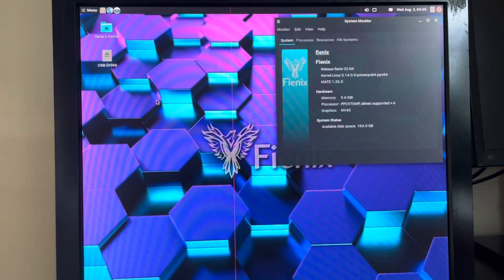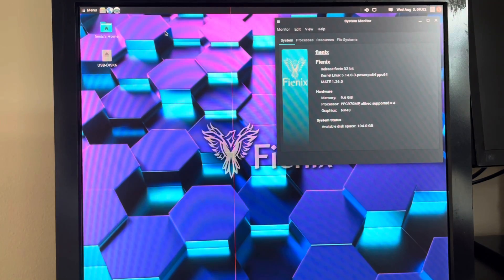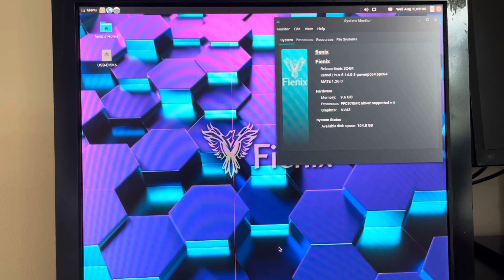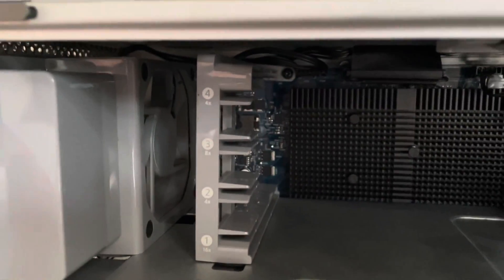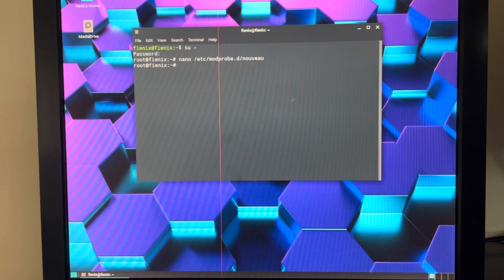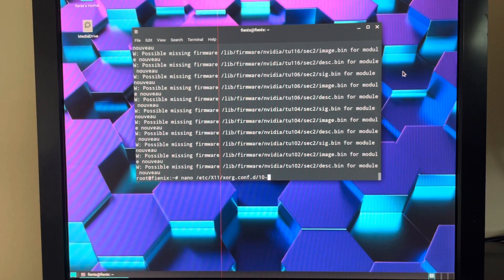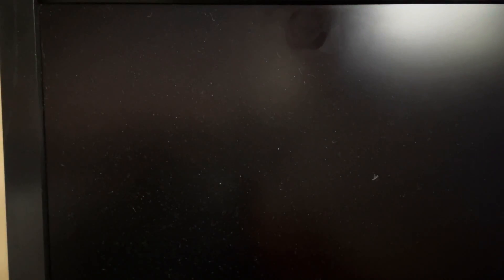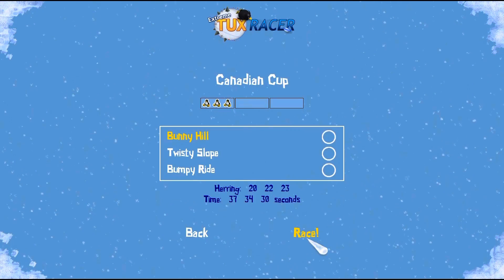Power Mac G5 with PC Radeon Card Running Fienix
In this video, I give a walkthrough of how you can setup your dual or quad-core Power Mac G5 to use a “PC” Radeon graphics card and give a brief example of the benefits of doing so!